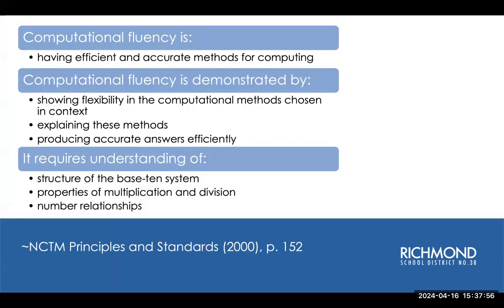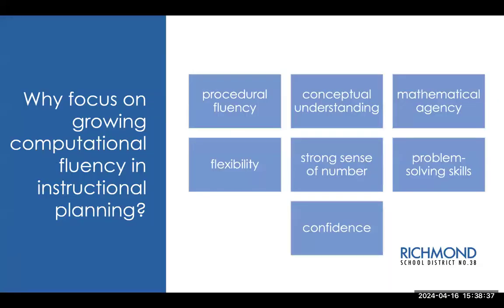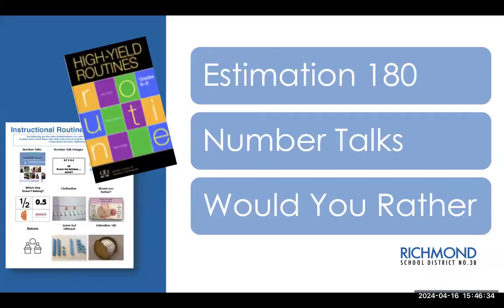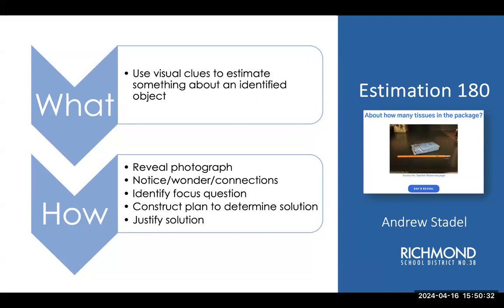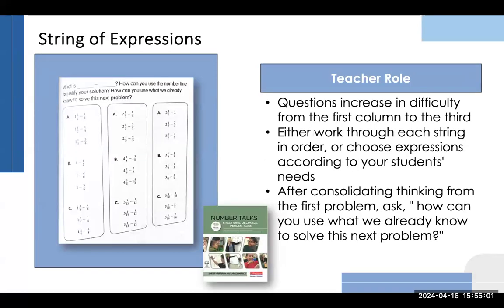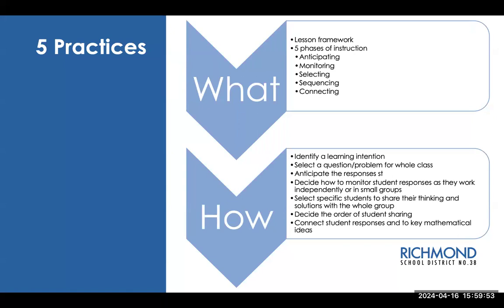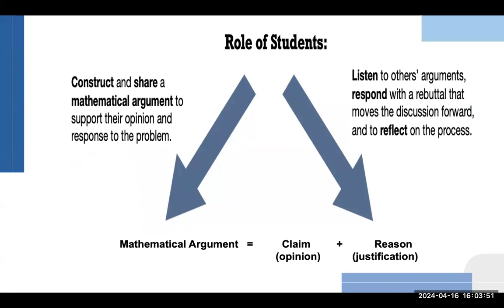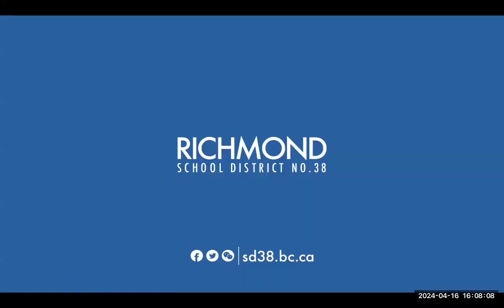SD38 6-9 Mathematics: Computational Fluency: Instructional Routines